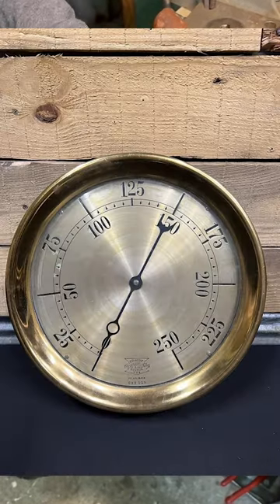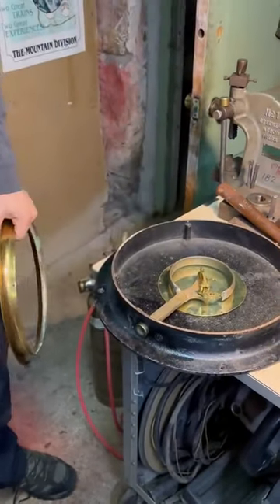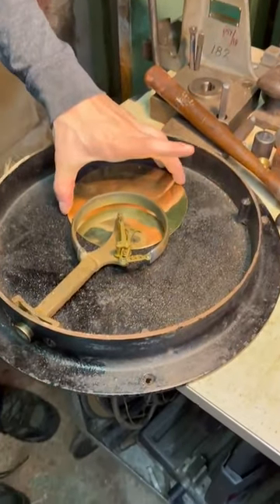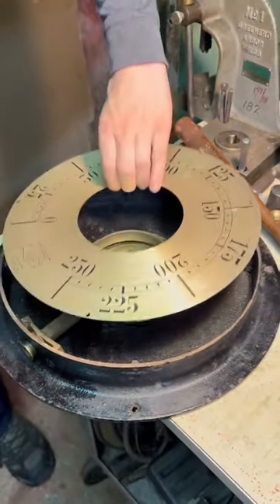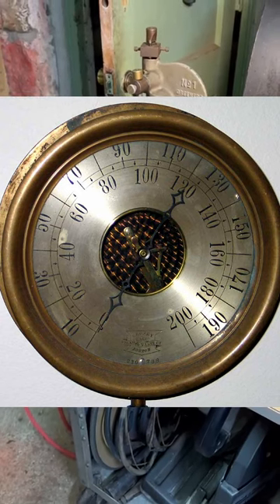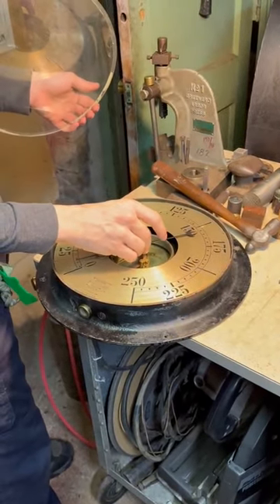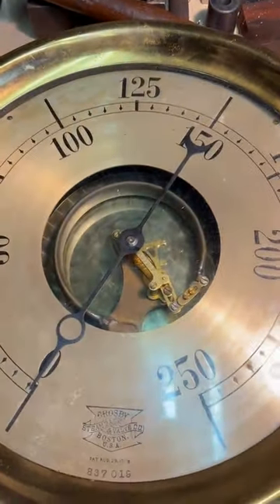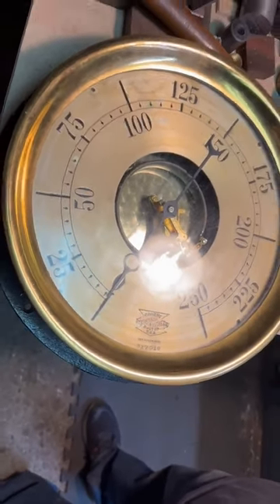Steam Gauge modifications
Work for John Cavanna and the Gray Granite Railroad